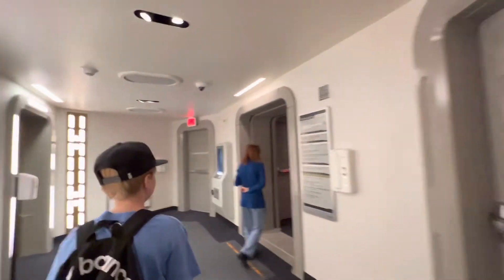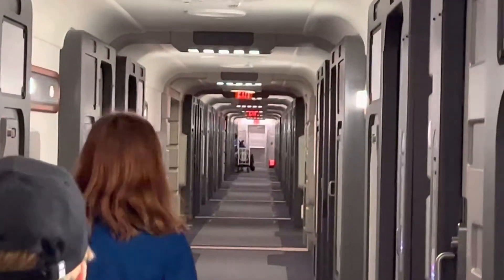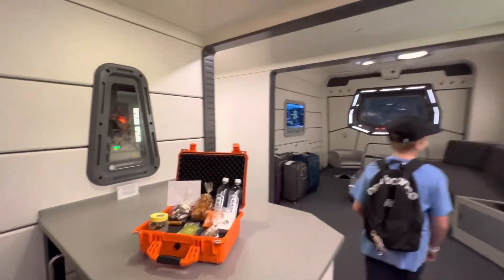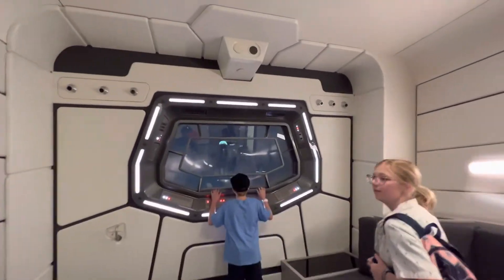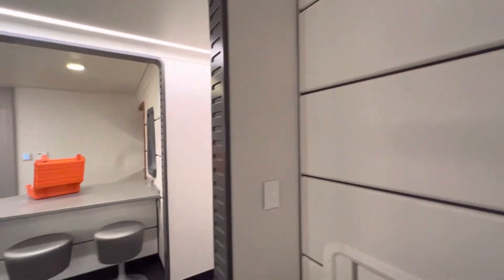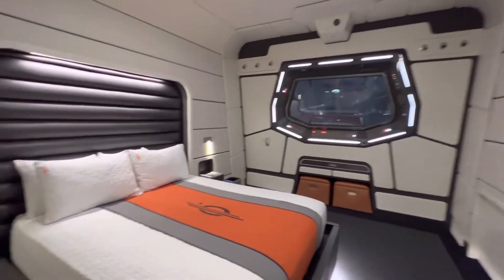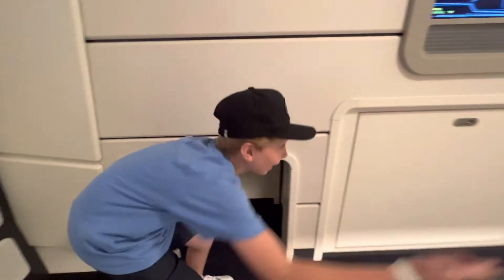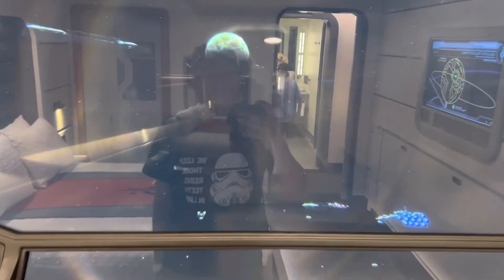Star Wars Galactic Starcruiser - room tour and walking from the atrium to our room.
Walking from the atrium to our room on the ￼ Star Wars Galactic Starcruiser